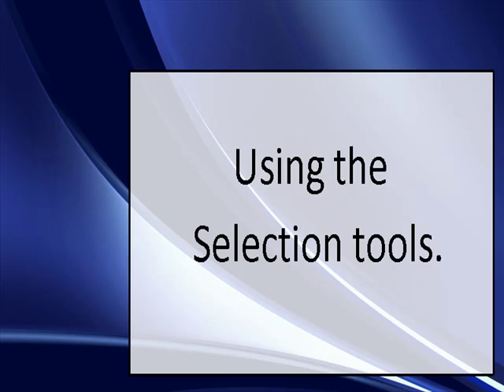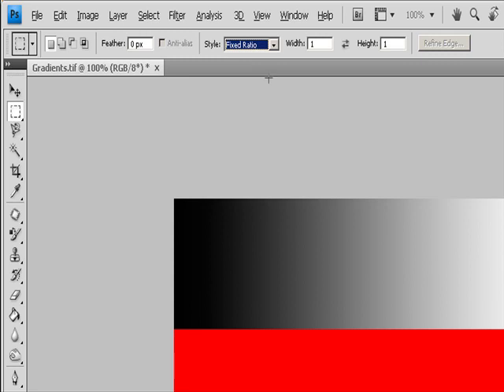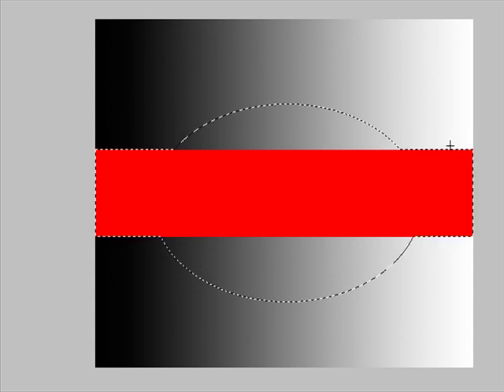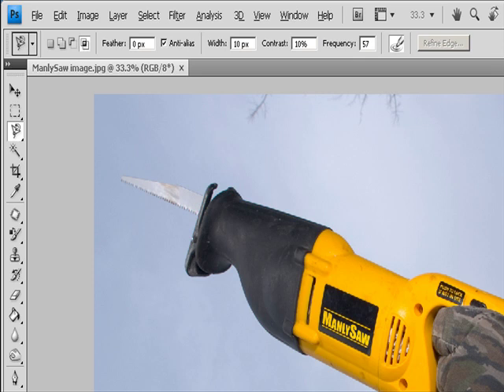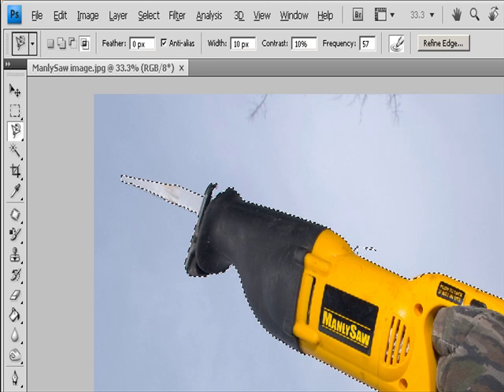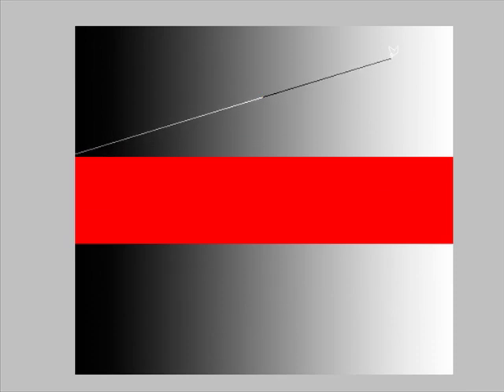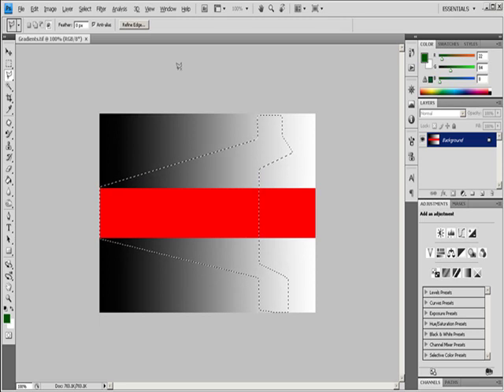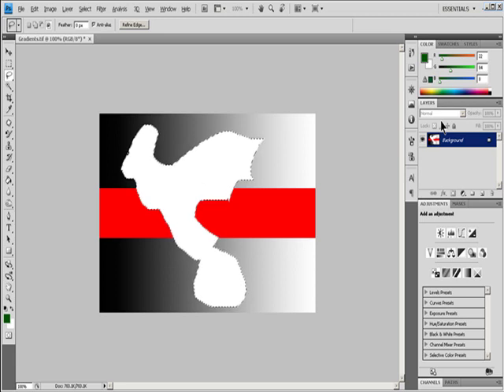Using the Selection Tools - Photoshop Mastery Course Video 7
In "Using the Selection Tools" Photoshop video course, you can view my demonstration on selecting areas of your picture. This video shows you how you to pinpoint the areas of your photo that need editing, manipulation or repairing. There are different selection tools which can be used for different editing tasks. This video will cover selection with the Marquee tools, the Magnetic Lasso tool and the Polygonal Lasso tool.

Web Marketing Courses, products, graphics, themes, ebooks with PLR and more...Access